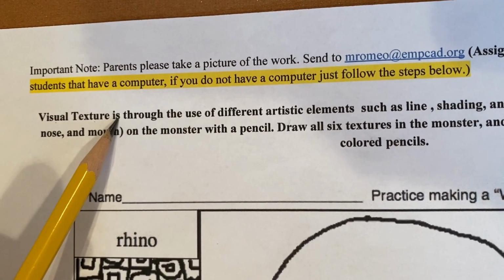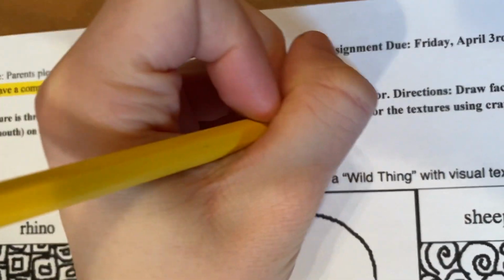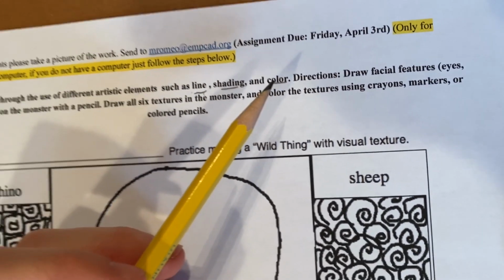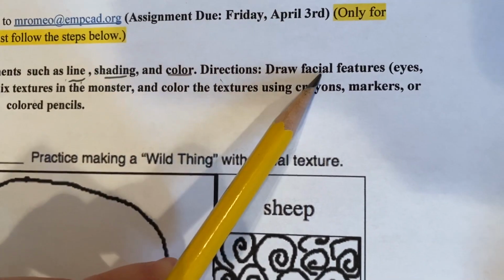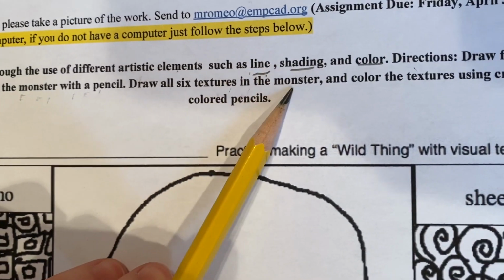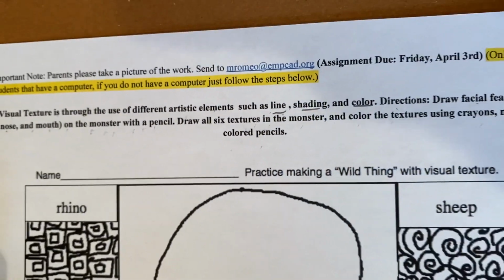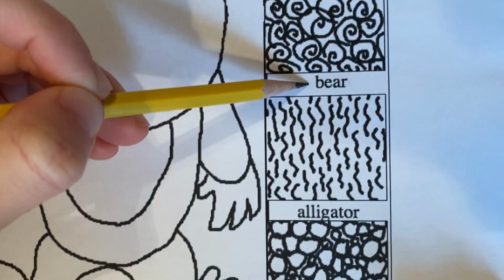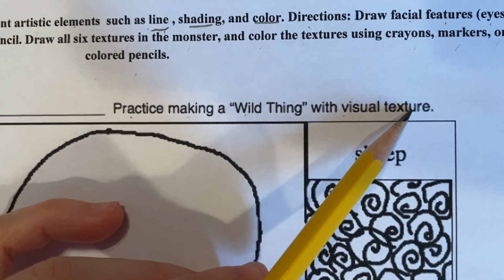Google Classroom Art Assignment Wild Thing Texture Monster/ Week of 3.30: Grade:1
In this video, students will draw their own animal texture to create their own texture monster.